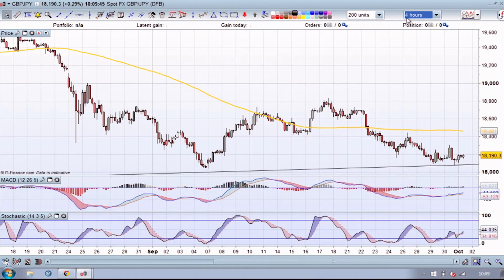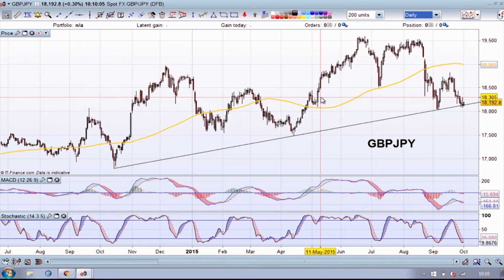Support and resistance explained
Technical analyst Josh Mahony explains the concept of support and resistance. Understanding these important concepts will help you develop a disciplined trading strategy.